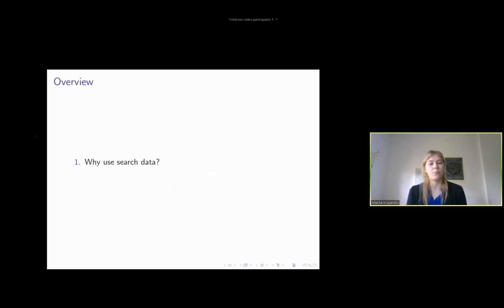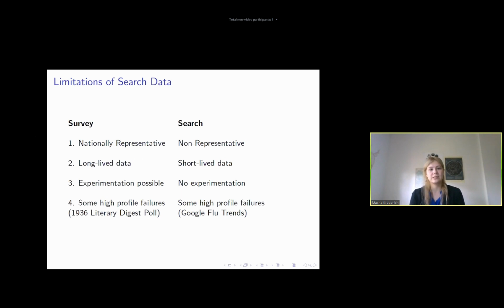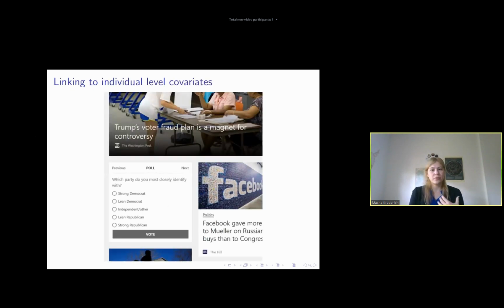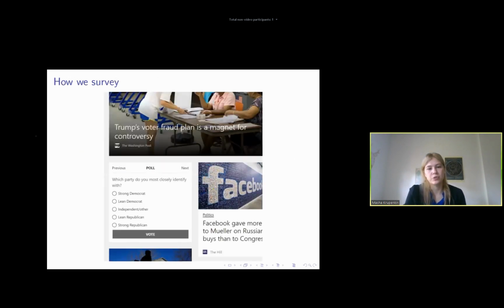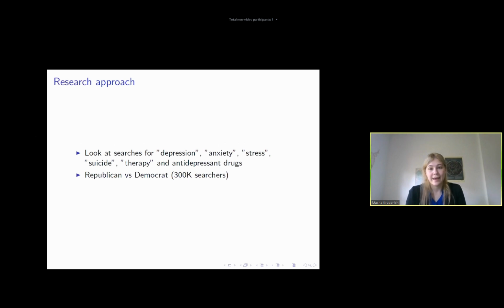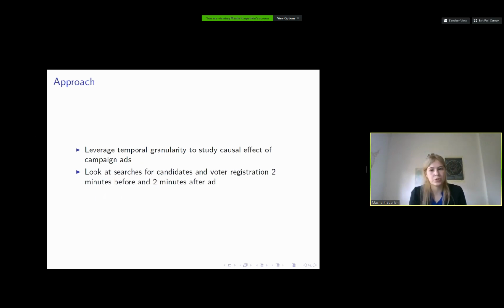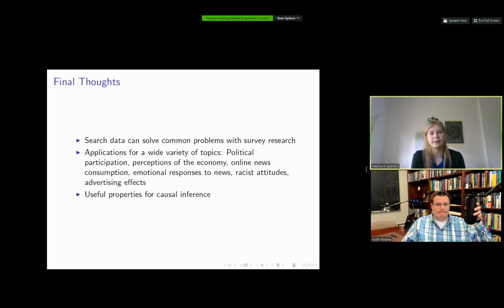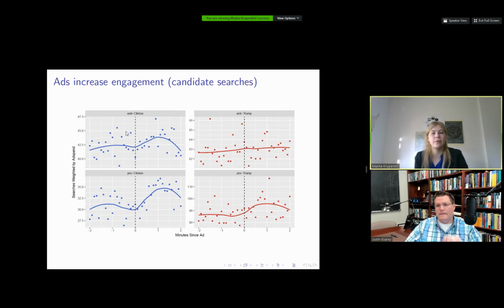Masha Krupenkin, "Advantages (and Limitations) of Using Web Search Data to Study Political Behavior"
Masha Krupenkin (Stanford University) presented a talk entitled "The Advantages (and Limitations) of Using Individual-Level Web Search Data to Study Political Behavior" to the International Methods Colloquium on October 12, 2018.

For part of this video, a script was visible on the recording screen that should have been hidden; we apologize for this error.